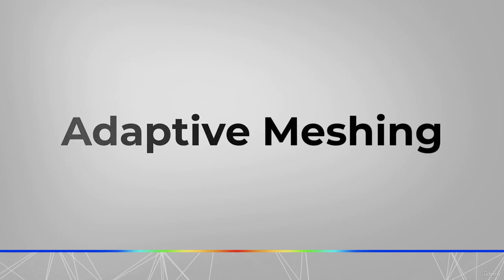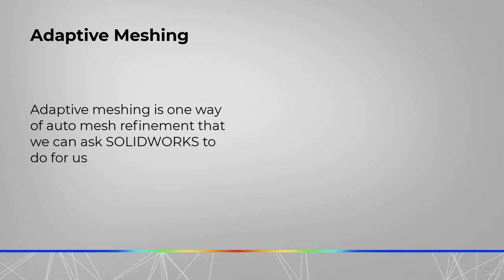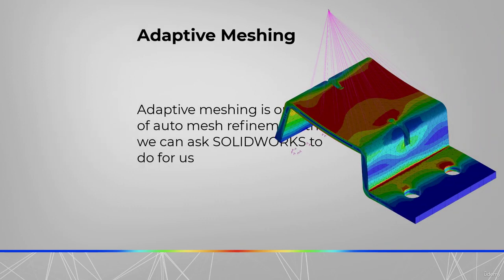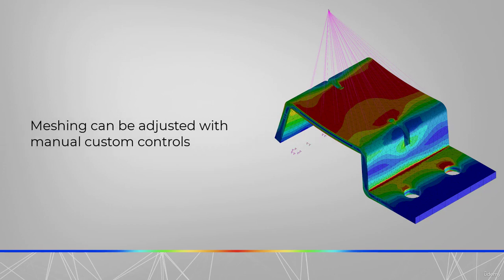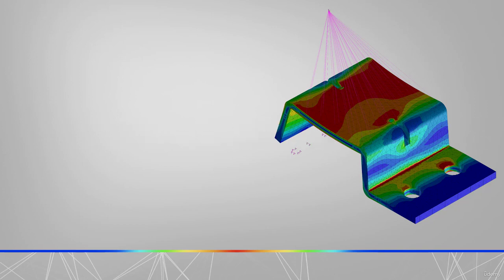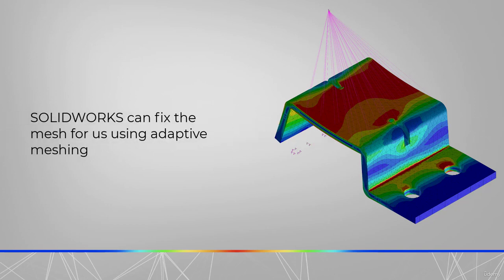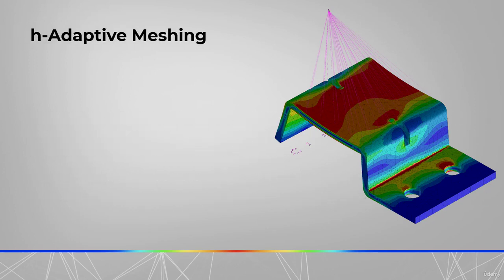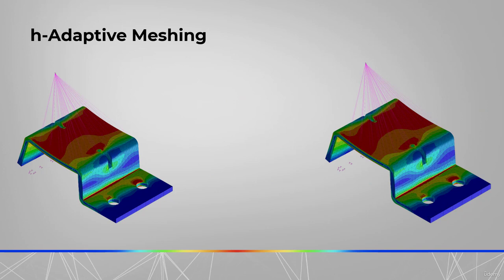4 Adaptive meshing